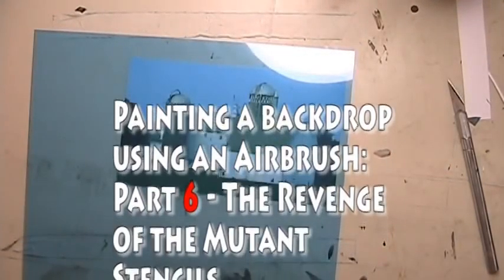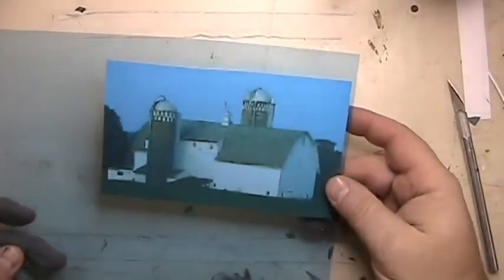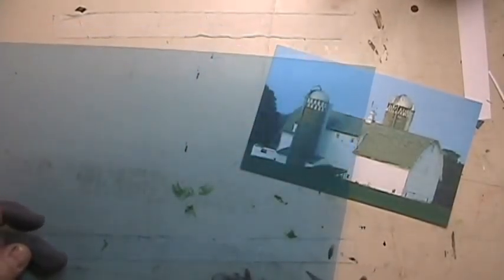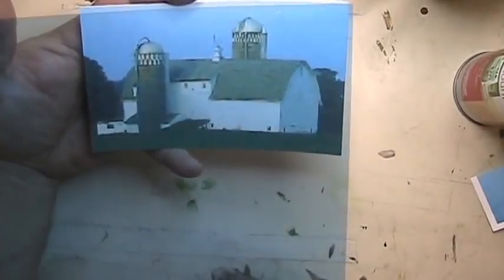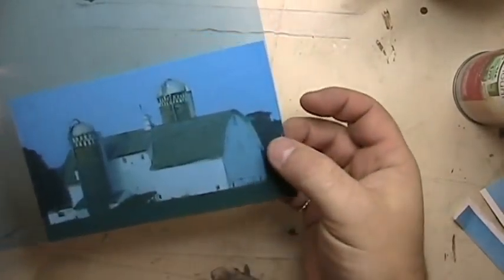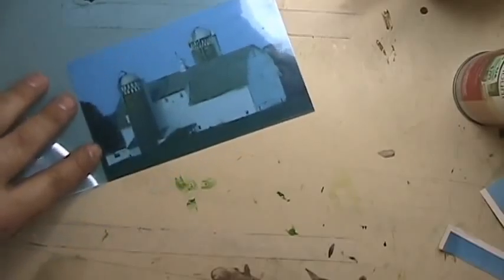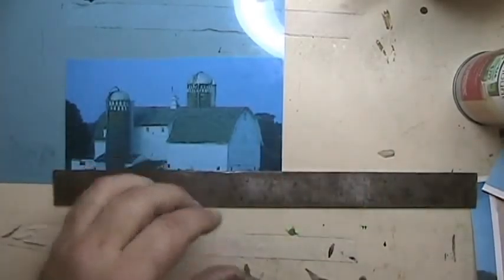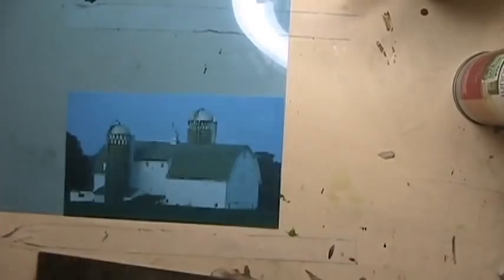Painting a Backdrop Using an Airbrush: Part 6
Part 6 - Revenge of the Mutant Stencils: I just got slightly irritated at how the stenciled barn came out so I decided to give it another shot.  Come join me on the journey as I figure out how I'm going to paint my backdrop on my model railroad.